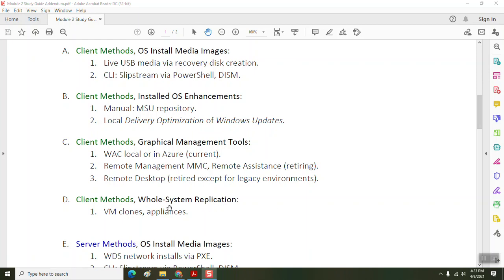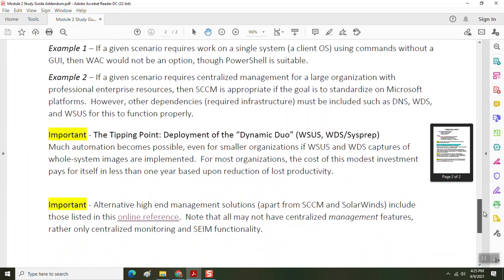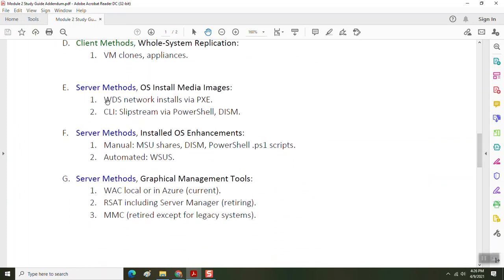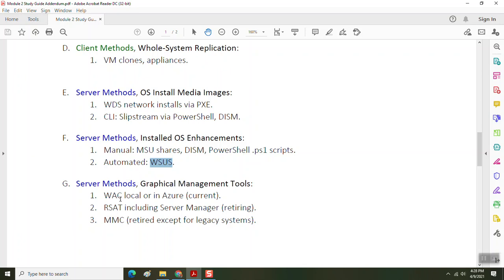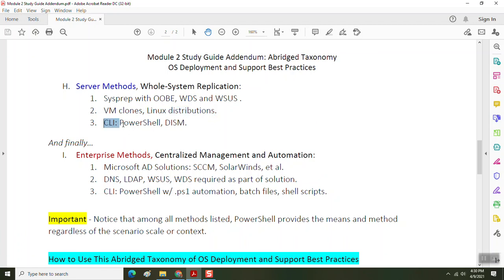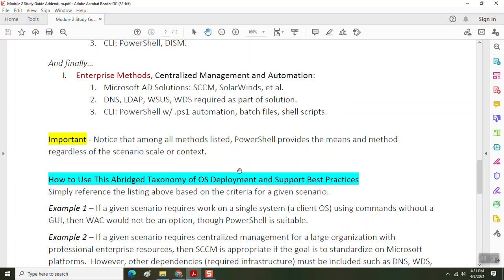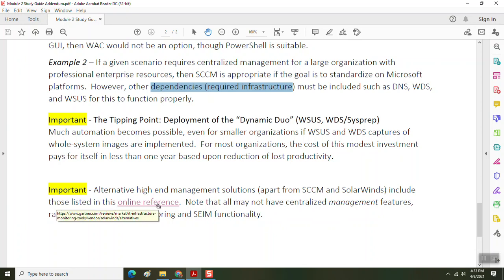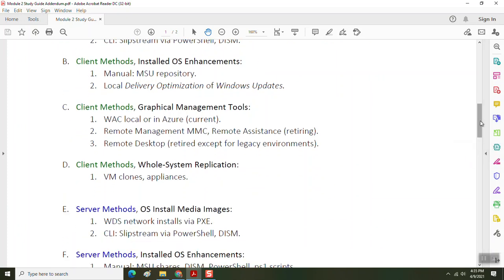Module 2 Study Guide Addendum Part II - 9 April 2021